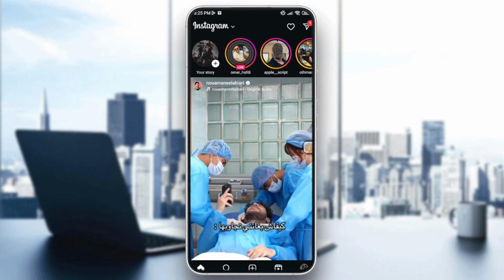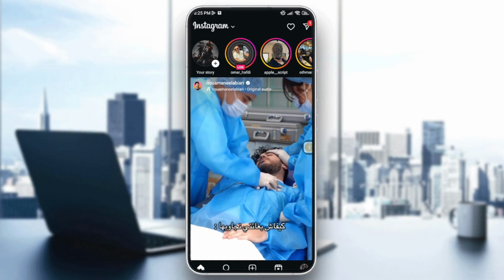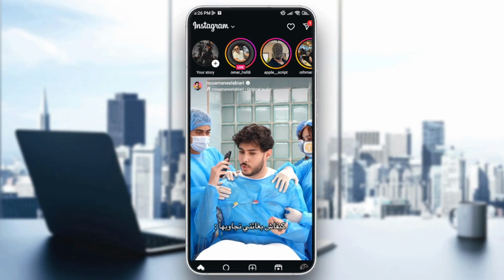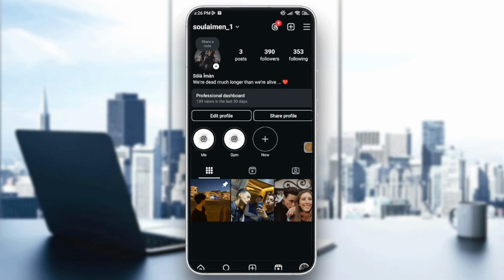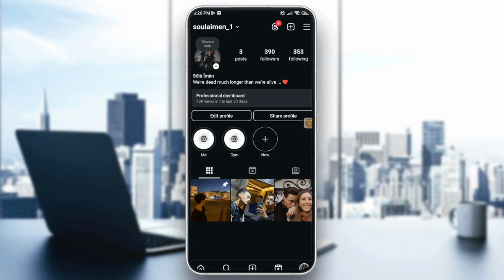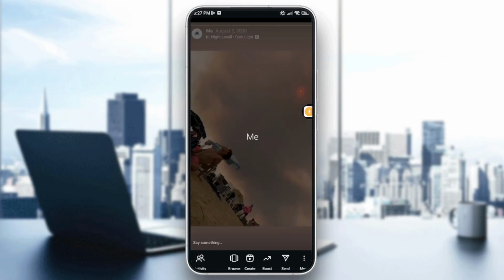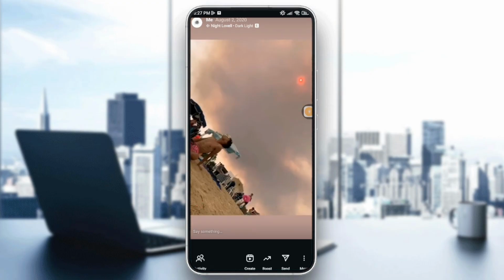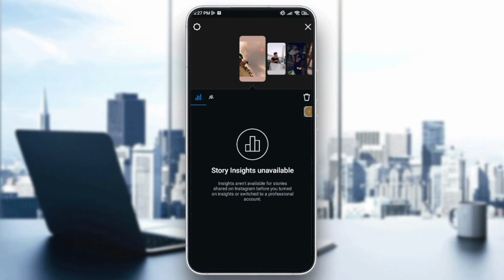How To See Story Viewer List After 48 Hours (Instagram Trick) Tutorial